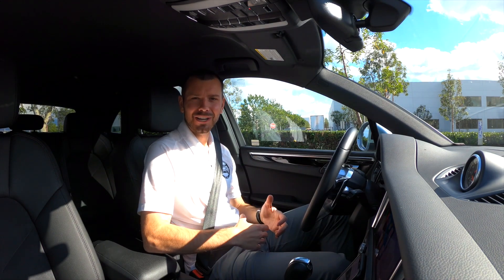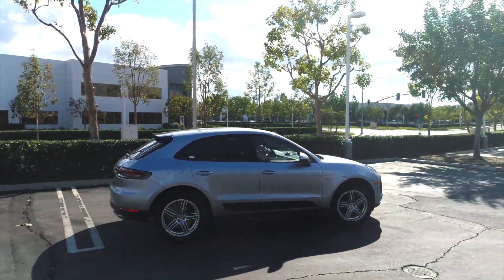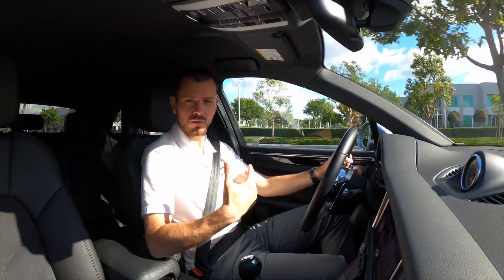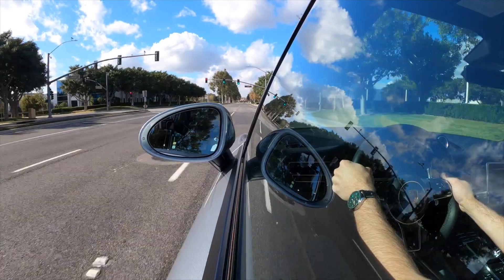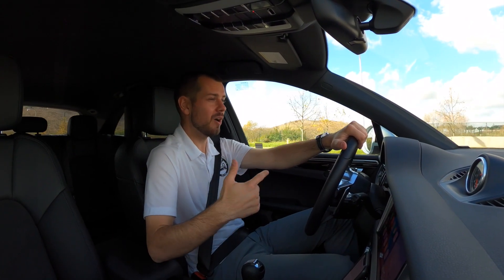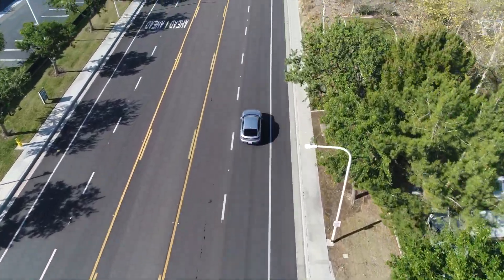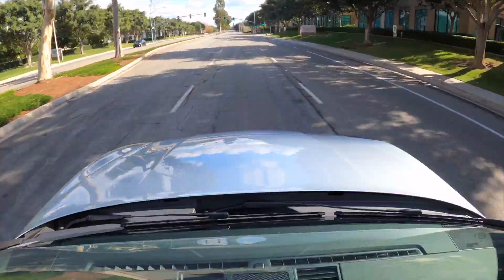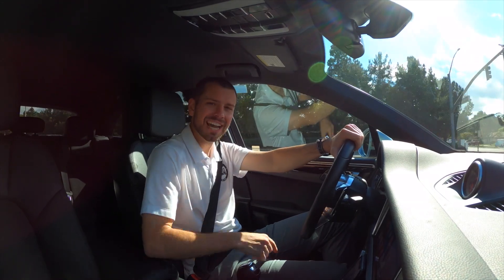2021 Porsche Macan..What Changes Have Come to Porsche's Most Popular Vehicle? You May Be Surprised!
2021 Porsche Macan..What changes have come to Porsche's most popular vehicle for the new year?! You may be surprised with some of the changes coming to the Macan for the model year 2021! The vehicle is very similar to the 2019 and 2020 but now with a lack of offerings?! Most of the changes are coming to the standard Macan with minimal changes coming to the other trims!

THESE ARE CHANGES FOR THE U.S. OTHER COUNTRIES THESE OPTIONS ARE STILL AVAILABLE! 👍🏼

My name is Mason and I am obsessed with Porsche's...hence the name Pcarwhis-perer!

➡️My Gear:
➡️Canon M50
➡️GoPro Hero 8
➡️27 Inch IMac

➡️My Porsche Memorabilia Recommendations:
➡️Porsche Carrera: And the Early Years of Porsche Motorsports
➡️Porsche 70 Years: There Is No Substitute
111 Porsche Stories You Should Know Revised & Updated